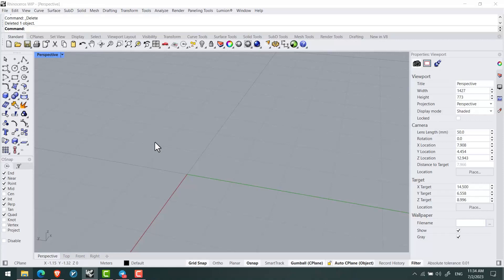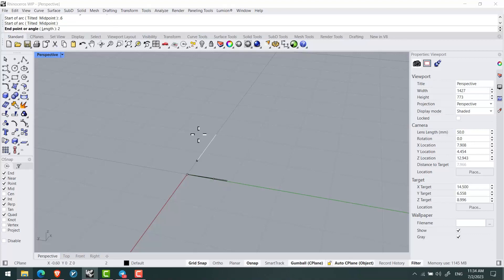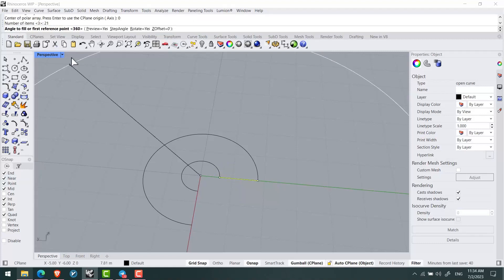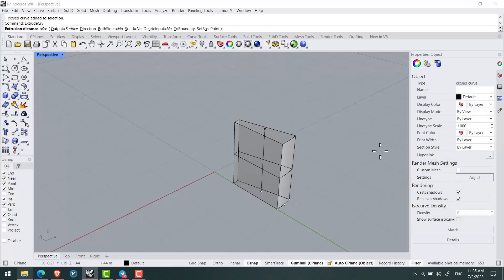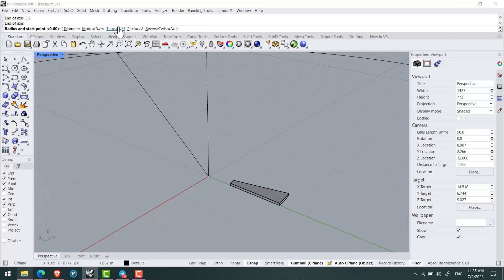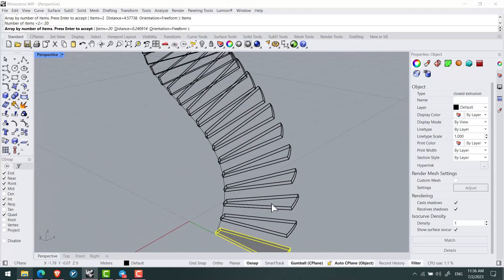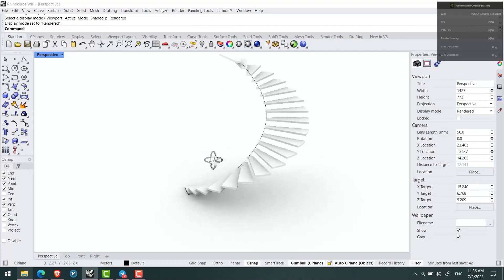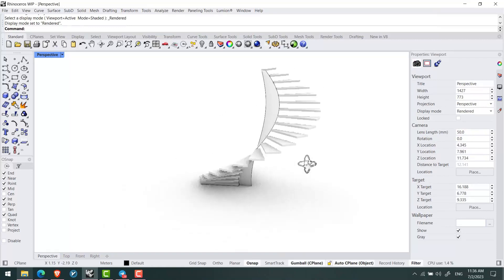🛠️𝐑𝐡𝐢𝐧𝐨𝐜𝐞𝐫𝐨𝐬- 𝐂𝐫𝐞𝐚𝐭𝐢𝐧𝐠 𝐚𝐧𝐝 𝐃𝐮𝐩𝐥𝐢𝐜𝐚𝐭𝐢𝐧𝐠 𝐒𝐭𝐚𝐢𝐫𝐬 𝐢𝐧 𝐑𝐡𝐢𝐧𝐨 𝟖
🏗️ Learn how to efficiently design and replicate staircases in Rhino 8 using the powerful 'arraycrv' command. Discover the innovative 'stairlike' option that simplifies the process of generating step-like structures. Whether you're an architecture enthusiast or a design professional, this tutorial will guide you through the steps to master stair creation and duplication in Rhino 8. Elevate your 3D modeling skills and achieve stunning stairway designs with ease. 🚀

Amir Karami